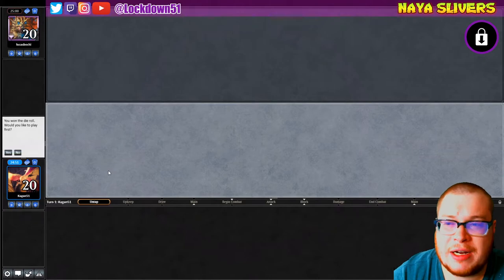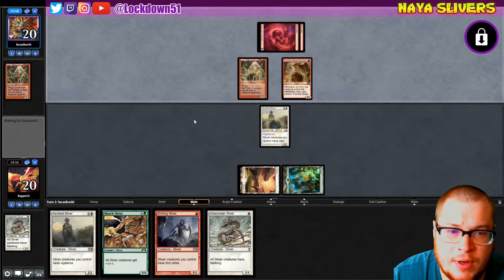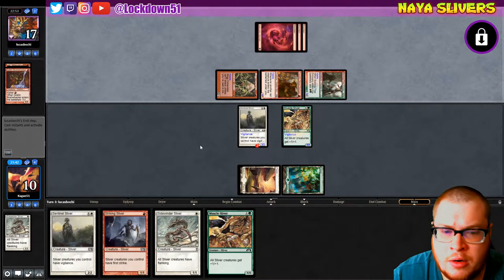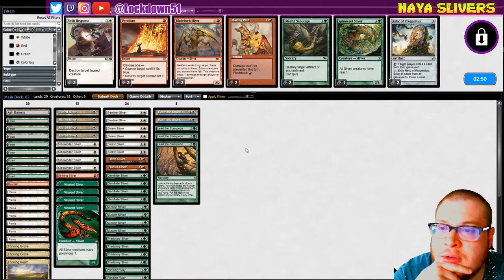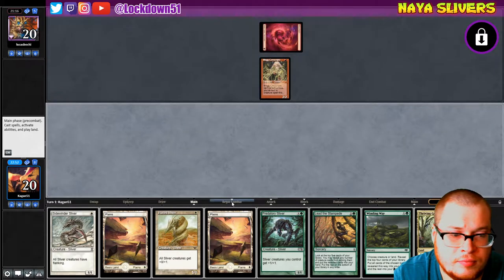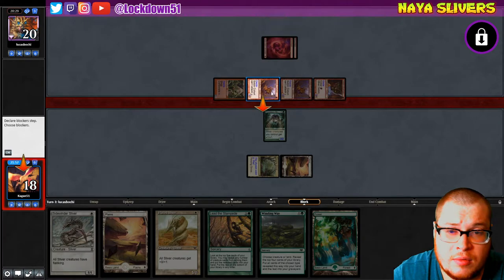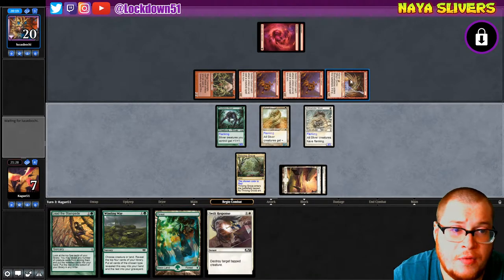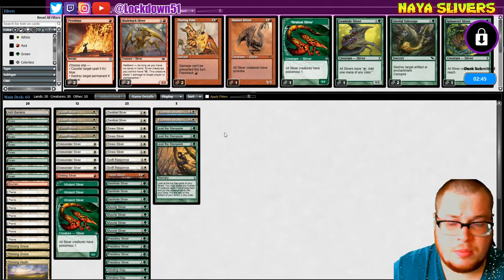Sparking Sentinel ! - Naya Slivers VS Goblins - PAUPER MTGO League Practice